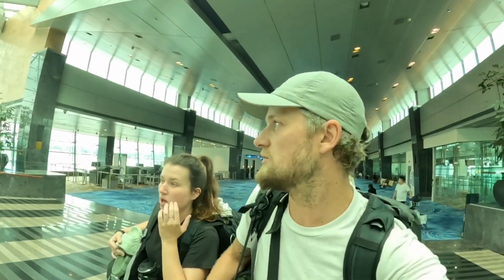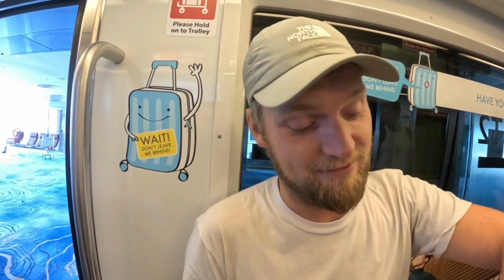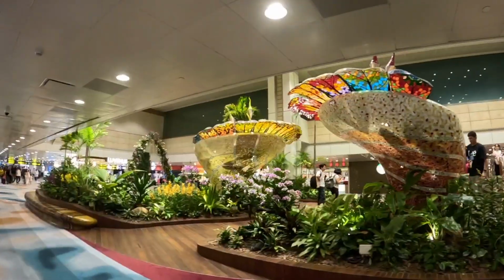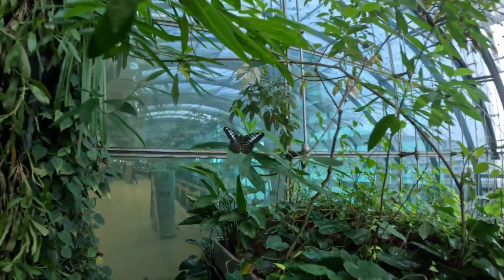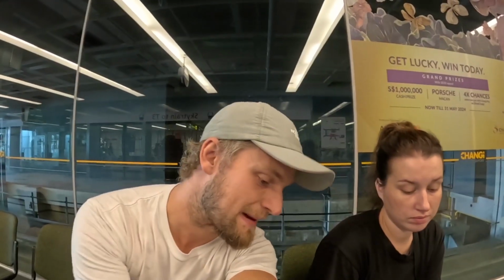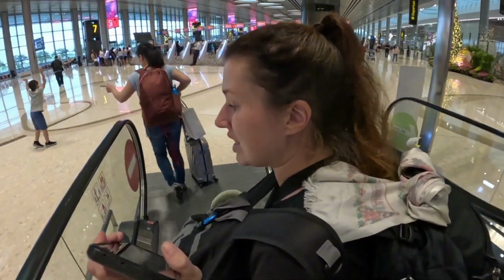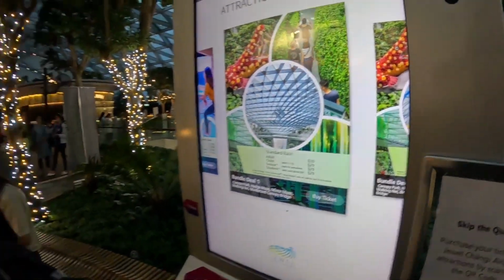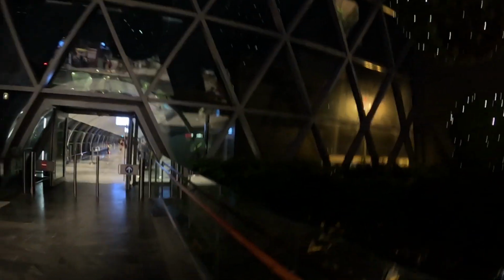How long do you need in Singapore Airport?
We flew from Malaysia to The Philippines and had a 12 hour layover in Singapore's Changi Airport - voted the worlds best airport in 2023! The airport has a butterfly lounge, a free movie theatre, the world's largest indoor waterfall, a swimming pool and over 600,000 plants! We did have some trouble at the start as we didn't realise we had to book a flight out of the Philippines before they'd even let us in! Crisis averted so we got to fully enjoy our 12 hours in the airport!

Intro 00:00
We have a problem! 00:33
We have take off 01:18
Landed in Singapore 01:35
Why is there carpet?! 03:37
Butterfly garden 06:19
Leaving the airport 08:21
The Jewel 09:35
Free moving theatre 13:24